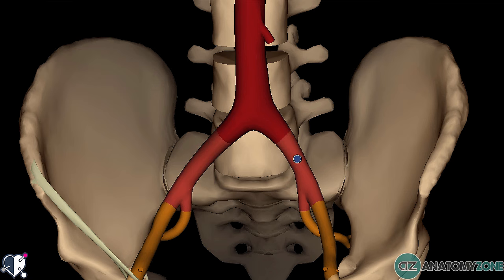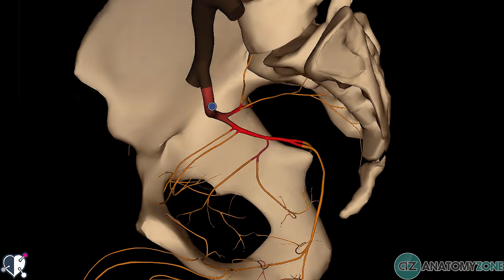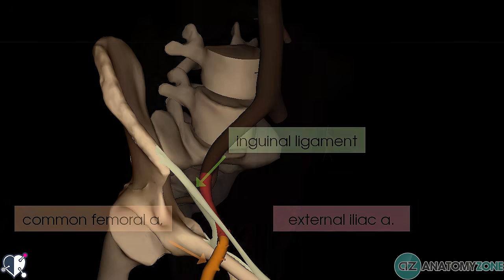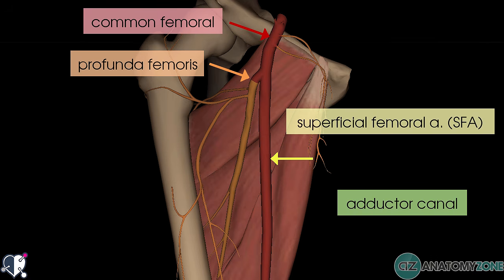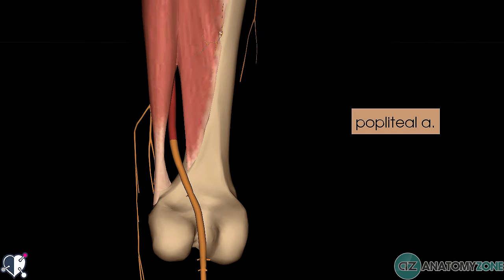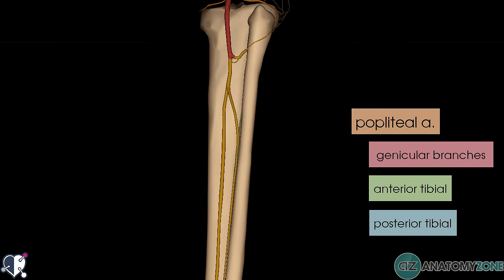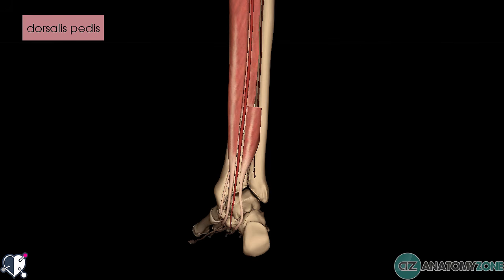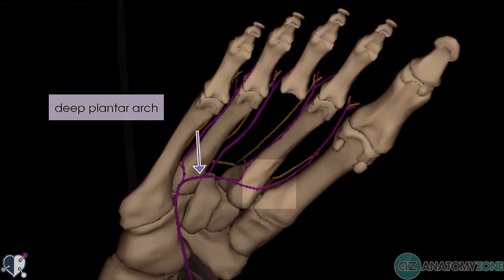Lower Limb Arteries Overview - 3D Anatomy Tutorial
Lower limb arteries anatomy tutorial using the Anatomy Learning Platform produced and edited by AnatomyZone

This 3D anatomy tutorial provides a basic overview on the arterial supply to the lower limb. You will learn about the following structures:
- External iliac artery
- Internal iliac artery
- Superior and inferior gluteal arteries
- Obturator artery
- Common femoral, superficial femoral and profunda femoris arteries
- Lateral circumflex, medial circumflex and perforating arteries
- Popliteal artery
- Anterior and posterior tibial arteries
- Dorsal pedis artery
- Lateral and medial plantar arteries
- Deep plantar artery
- Deep plantar arch